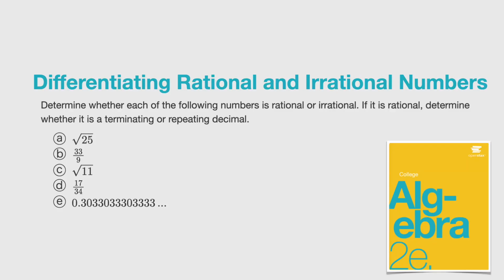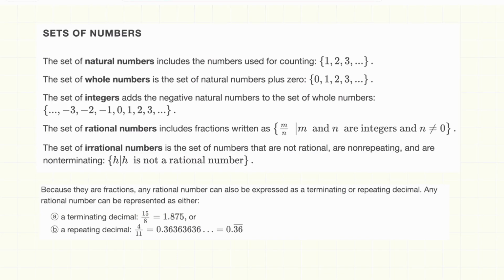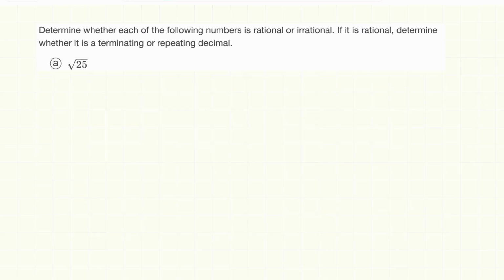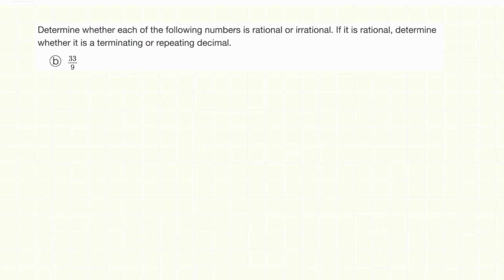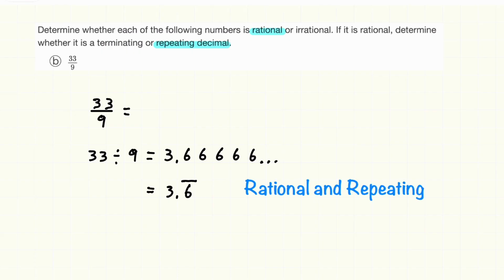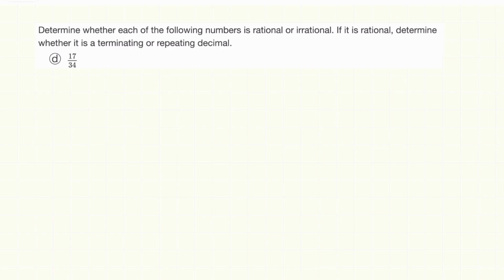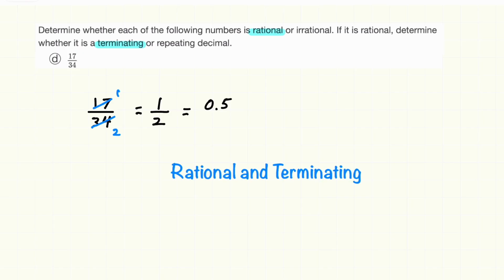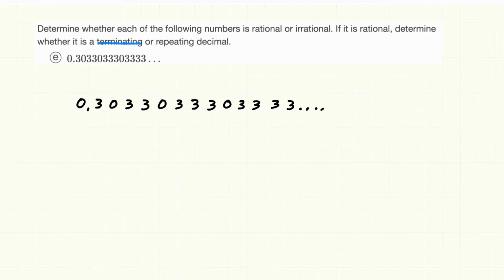Differentiating Rational and Irrational Numbers | OpenStax Textbook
Math instructors: use this form to request videos for your OpenStax or ALEKS students.

Learn how to tell rational vs. irrational numbers by checking whether a value can be written as a fraction and whether its decimal form terminates or repeats, then classify several examples.